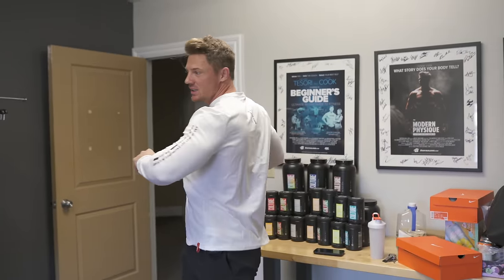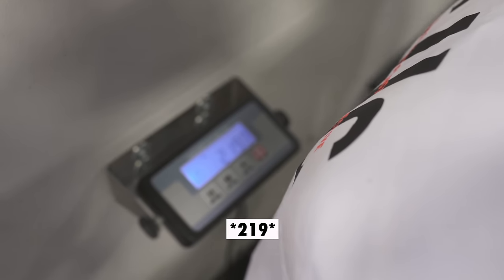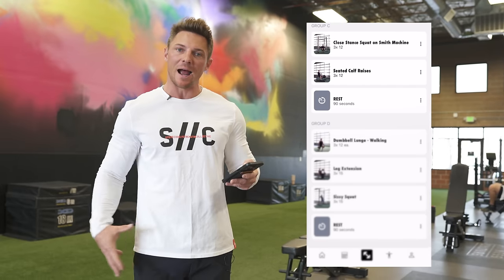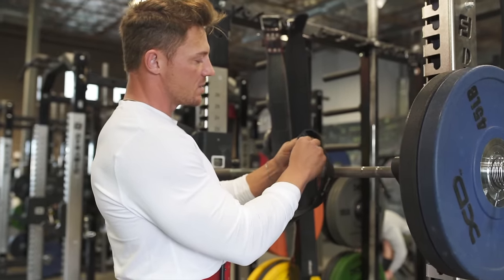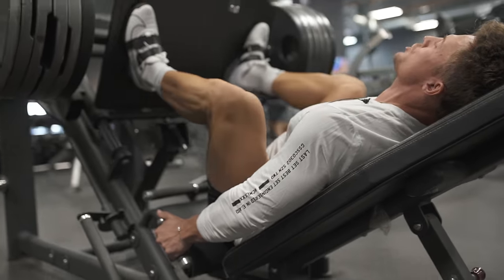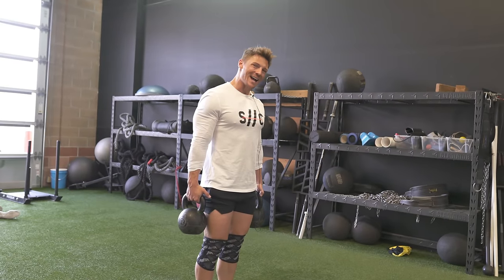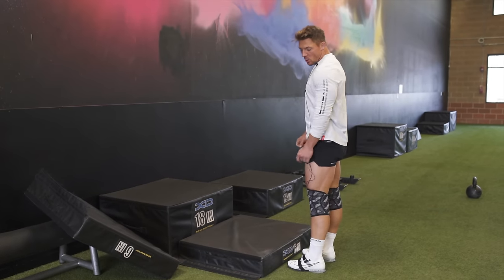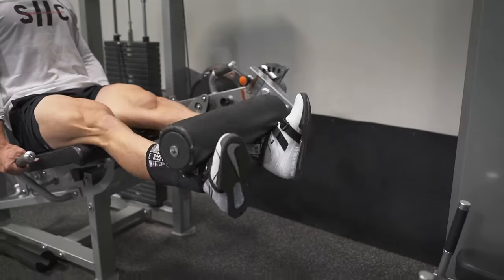Build Bigger Quads | Leg Day in the Swole Program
Take the Challenge and train like me! The Fitness Culture App will guide you through eight weeks of workouts, nutrition, and mobility so you can be one of our TEN grand prize winners to each get a year of training + supps